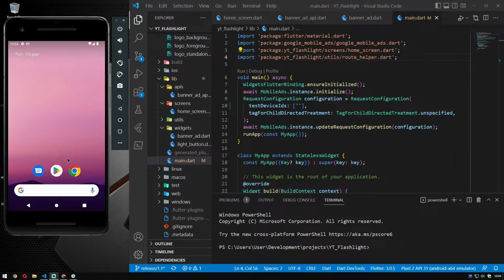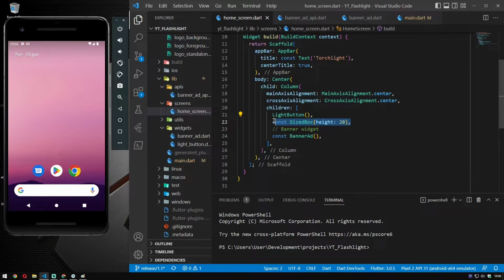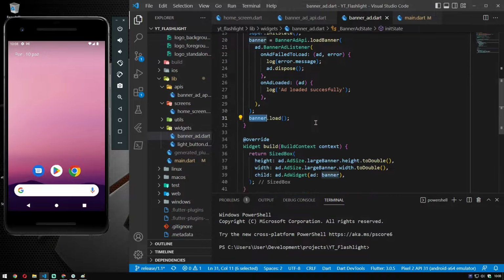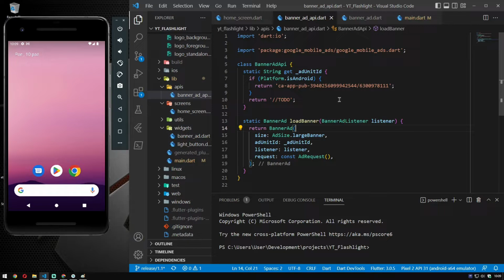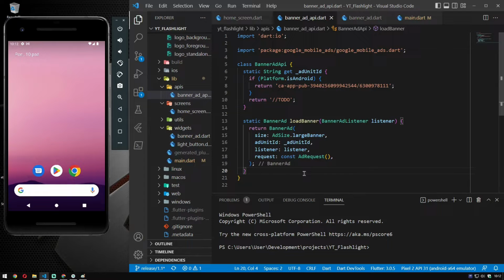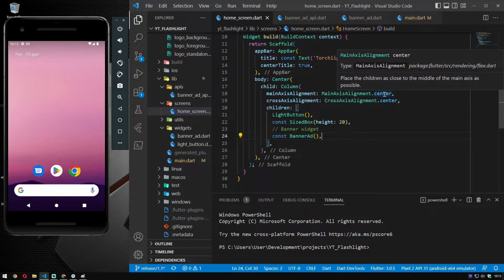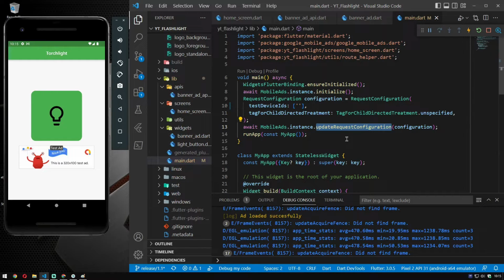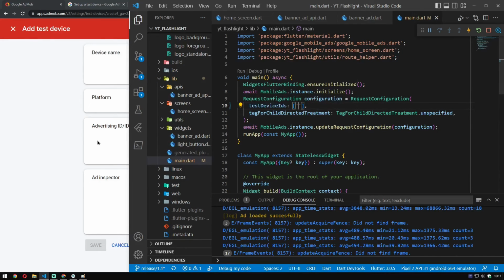Making Flutter App (not) LIVE #4 - Adding Ads (PART 2/2)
I decided to not go LIVE in this video and just to record and show most important things that weren't shown in part 1. Hope you find this tutorial video interesting!